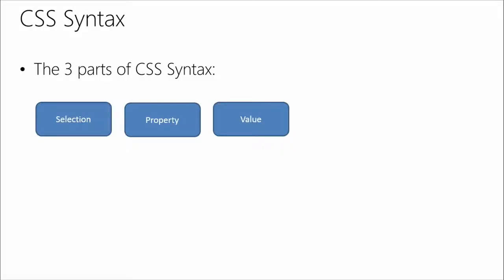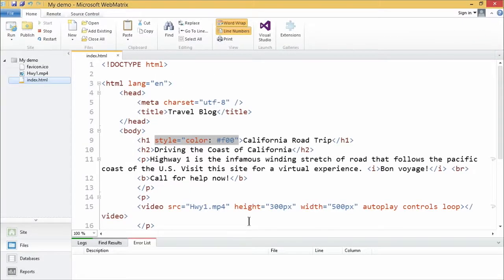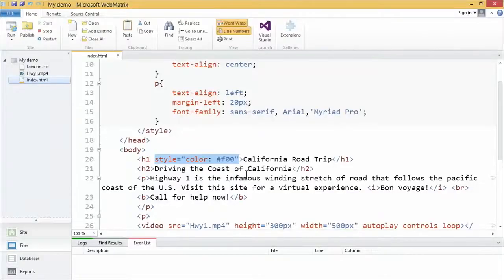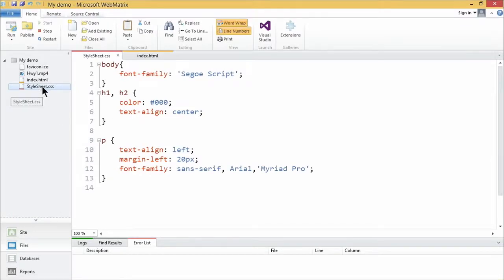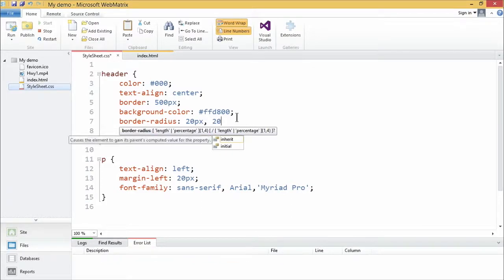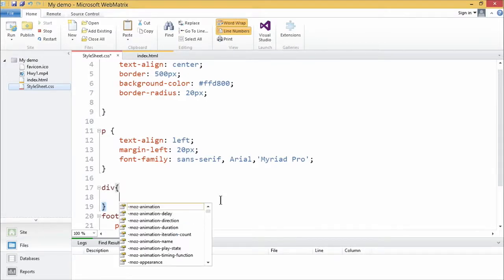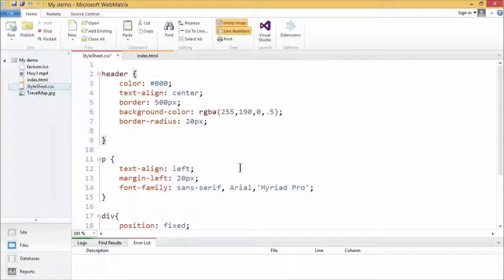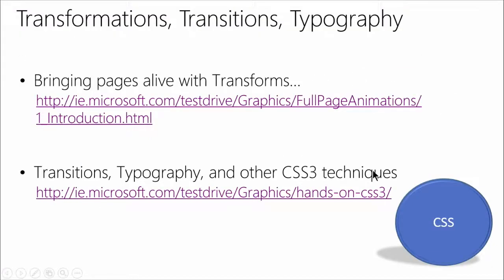Preparing for Exam 98-375: HTML5 App Development Fundamentals # Format the User Interface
Get the details on Cascading Style Sheets (CSS), used to format the user interface of an HTML5 application.

[02:20] - CSS Syntax
[05:02] - Demo: Creating Inline CSS, Embedded CSS, and Linking a Style Sheet
[22:34] - Demo: Rounding Corners using CSS and Adding Transparency using CSS
[36:58] - Transformations, Transitions, Typography

Full course outline: video Links